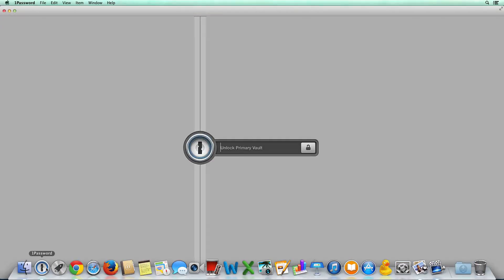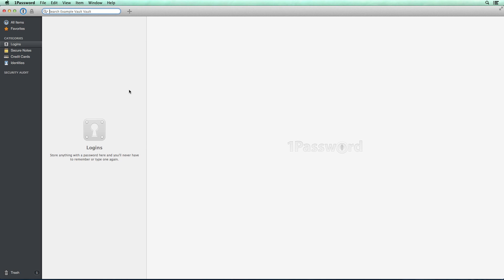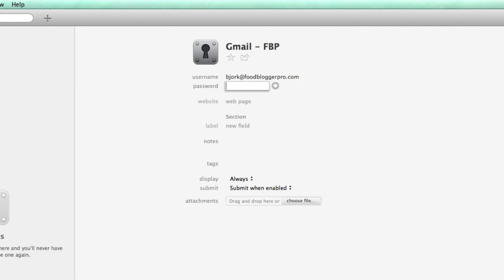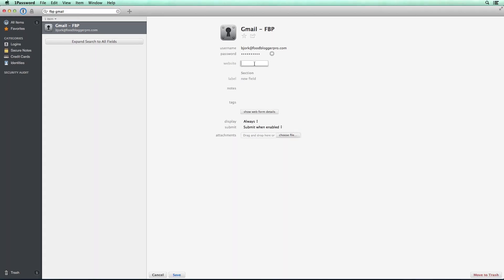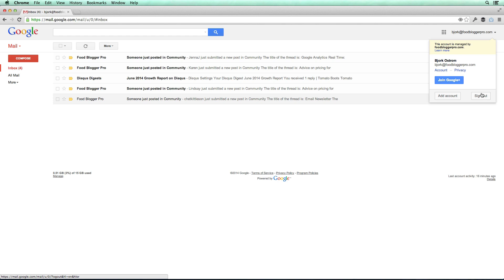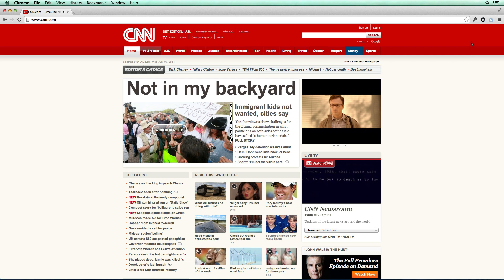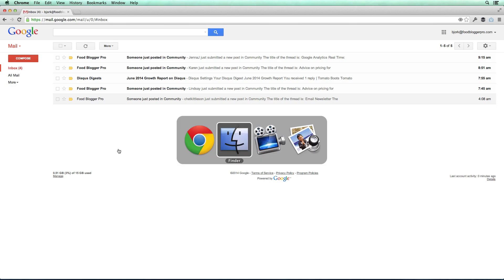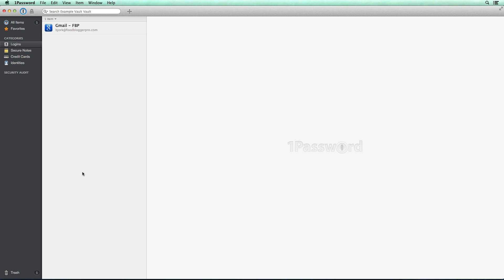Basic 1Password Tutorial: How to use 1Password to store and easily access passwords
A basic tutorial on using 1Password to save passwords.

1Password is one of the apps we featured in a blog post titled "7 awesome apps we're using to build Pinch of Yum and Food Blogger Pro"